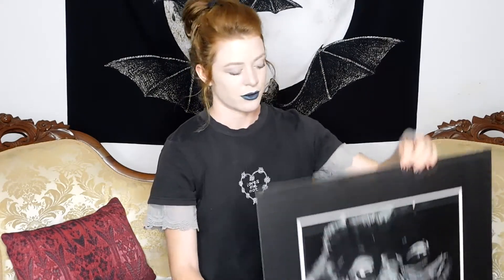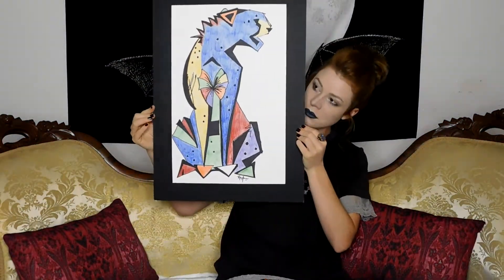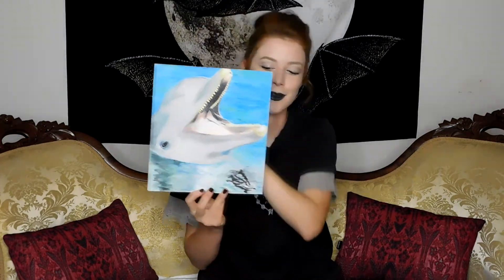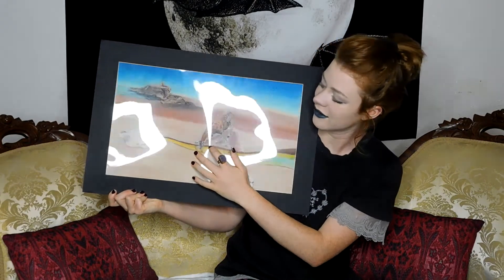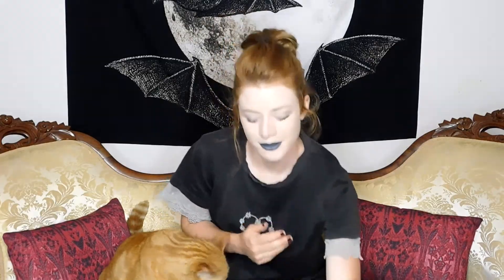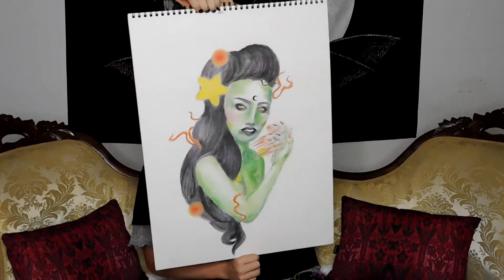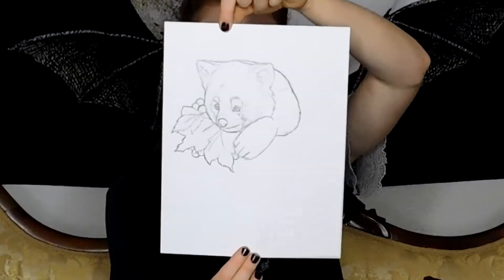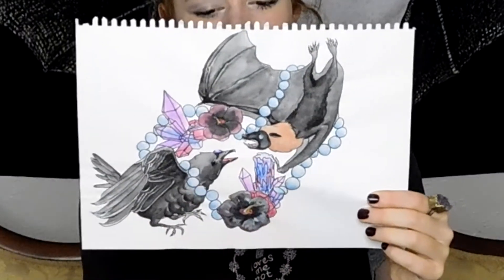Sharing My Artwork and Sketchbook!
Herrrro! I thought it might be fun to share my old artwork with you from high school and college! Hopefully this video isn't too boring and I apologize about all my mumbling. Mr. Johnny Depp Willy Wonka would not be impressed lol. Also, I tried something new while editing my audio so hopefully it sounds clearer and not totally funky. Thank you for taking the time to watch this video!
Let's Be Friends!
GO CHECK OUT HIS YOUTUBE CHANNEL! :)
Please be kind to your peers! All comments are approved by me in order to avoid spam, bullying or negative, distasteful comments.